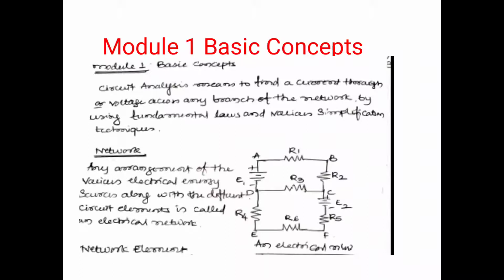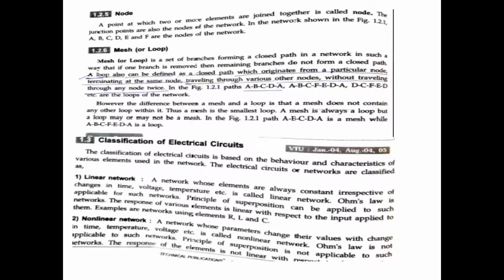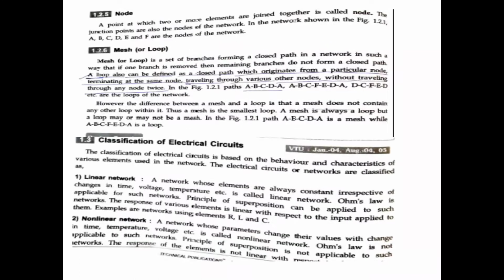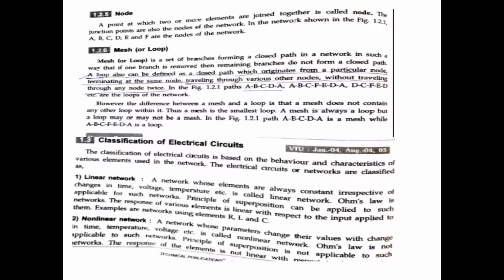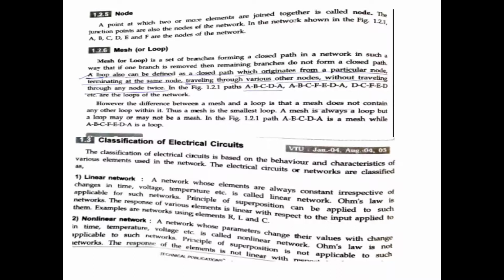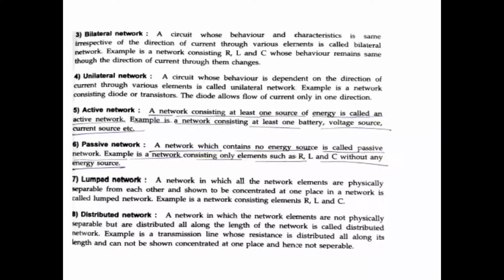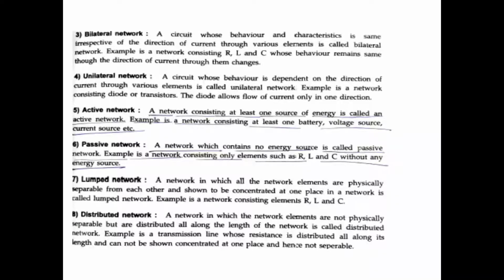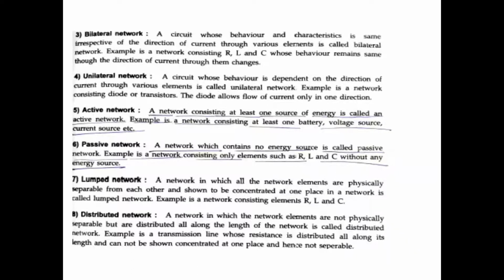Electric circuit Analysis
Module video 1